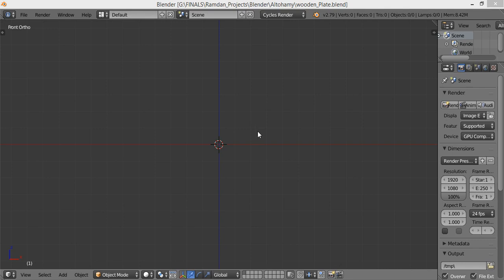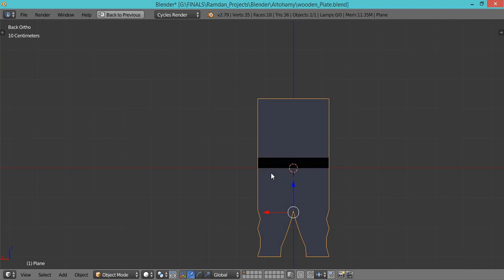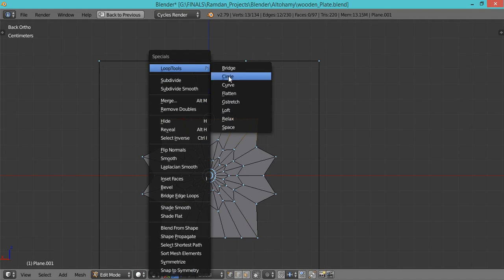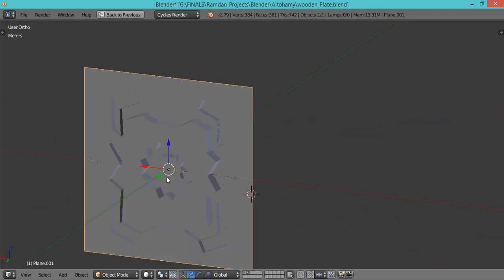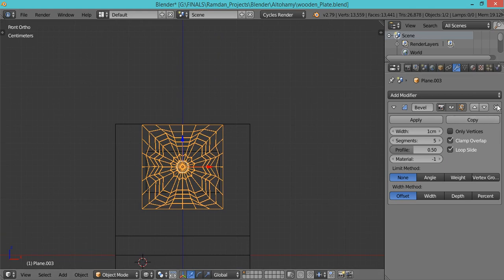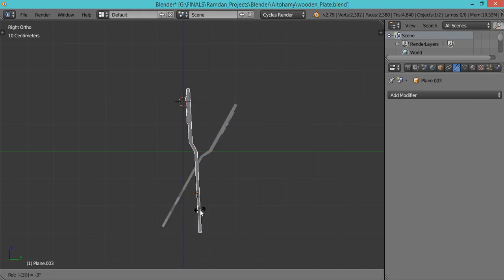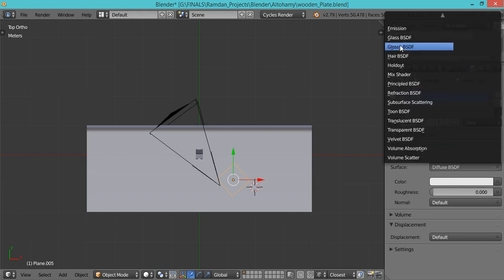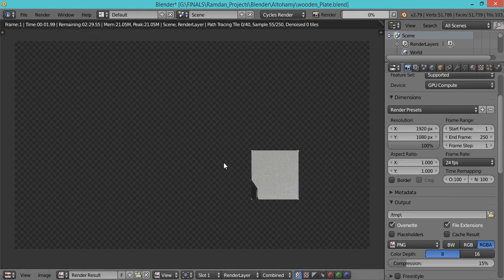Enjoy Modeling in Blender3D (How to remake Book Holder)